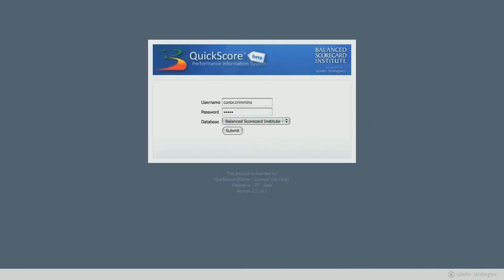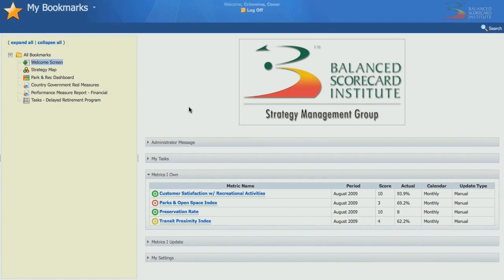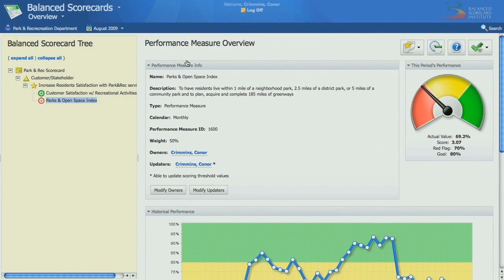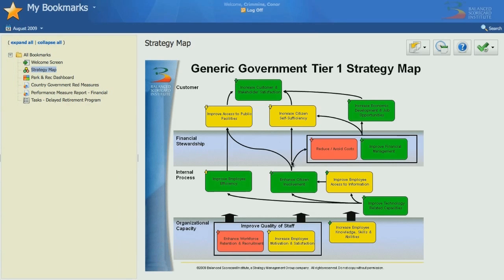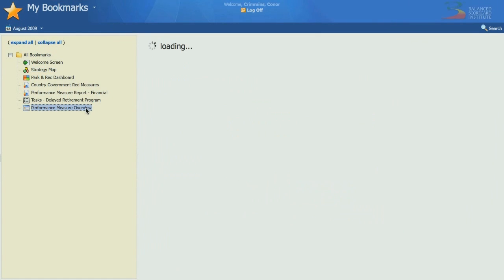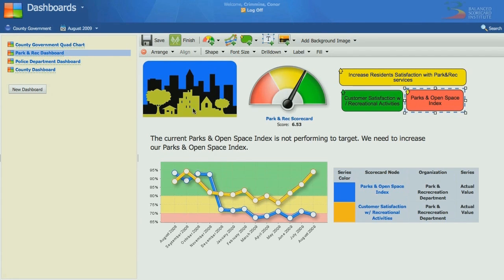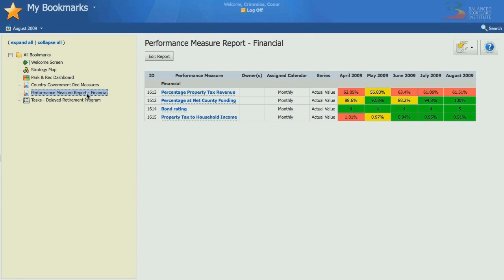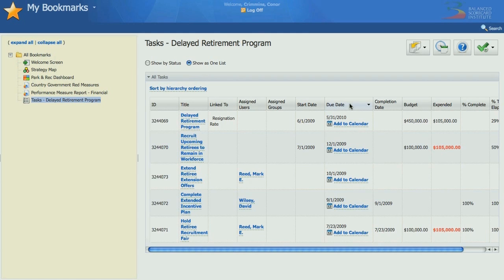4 - QuickScore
QuickScore is the only performance management software formally recommended by the Balanced Scorecard Institute.